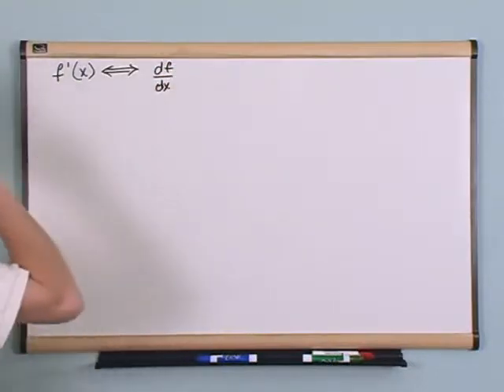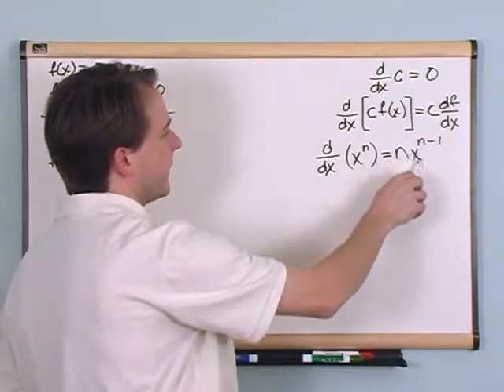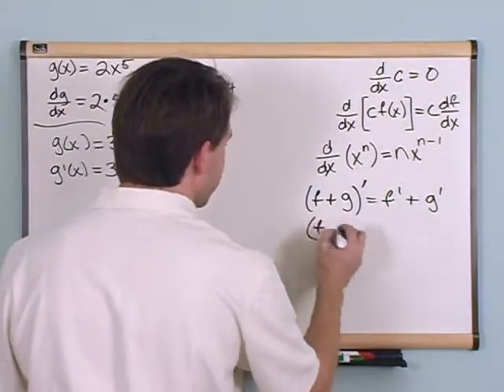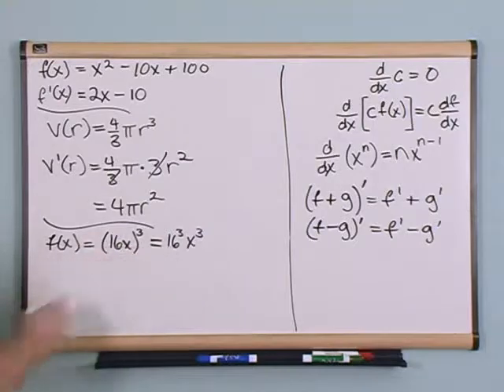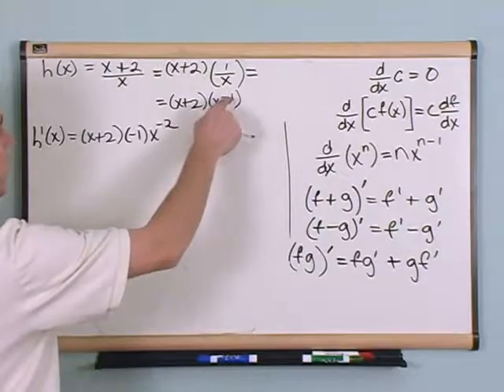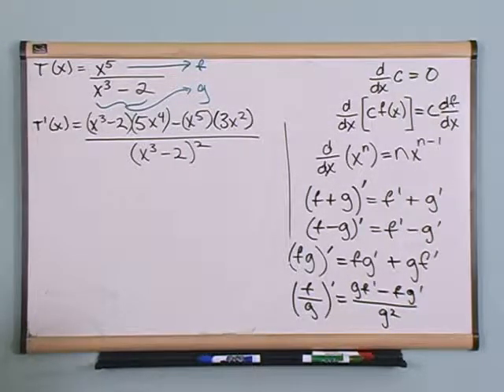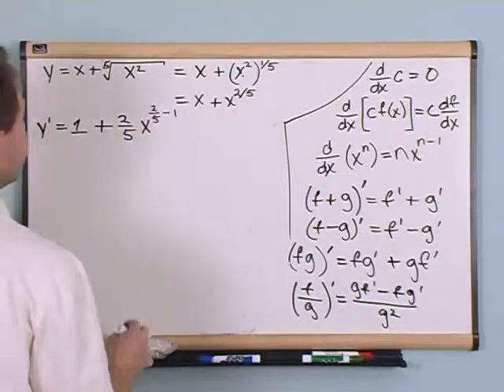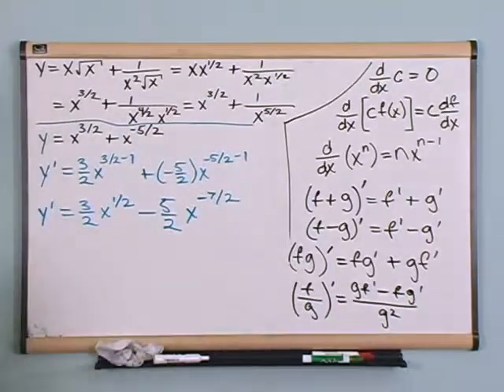03 Differentiation Formulas